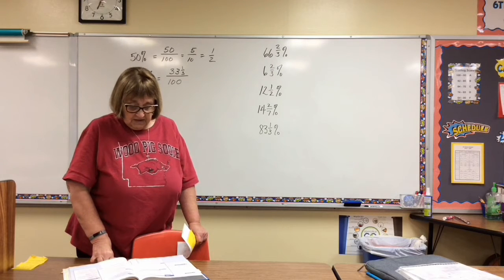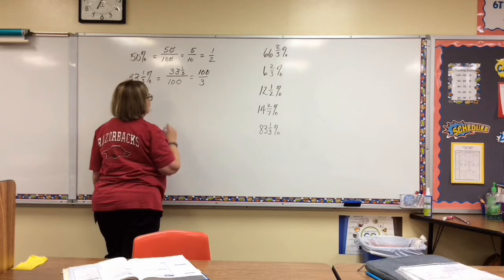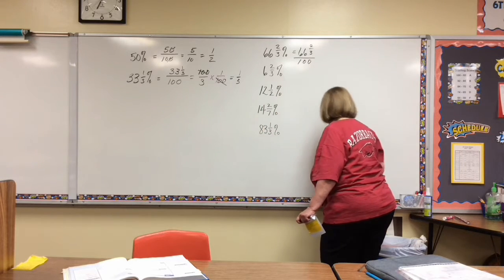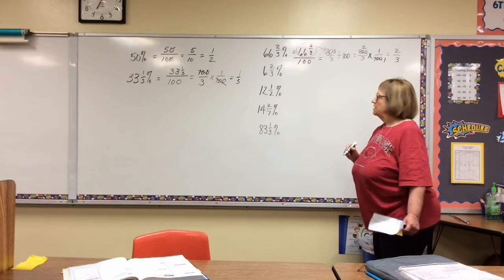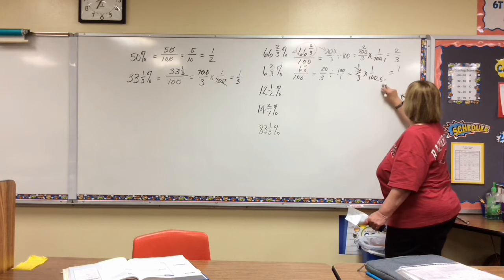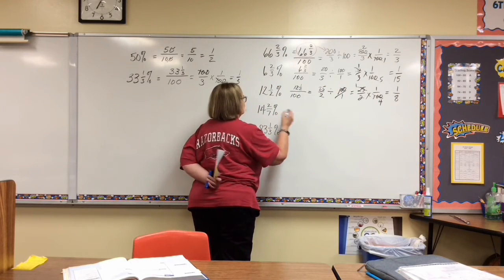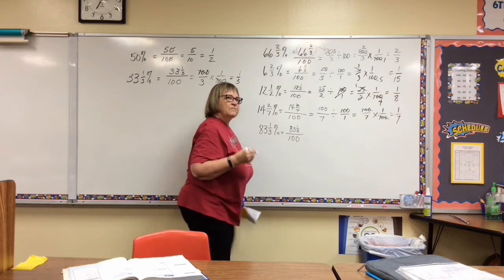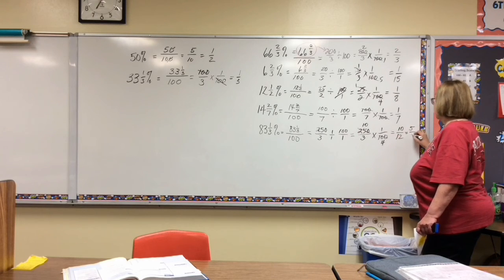Math-Lesson 115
Writing Percents as Fractions, Part 2